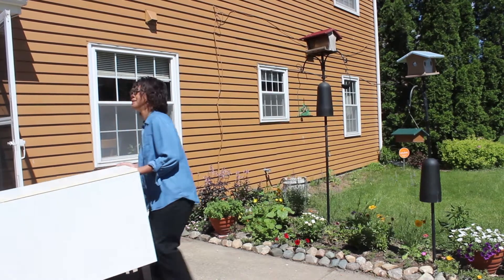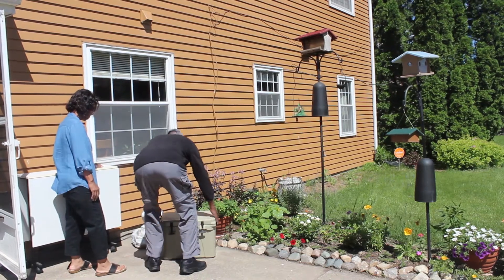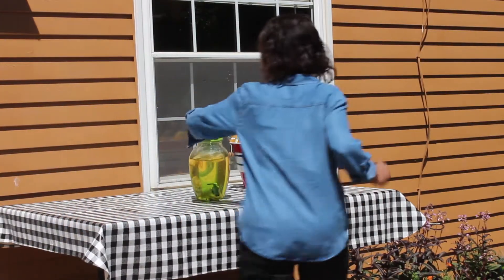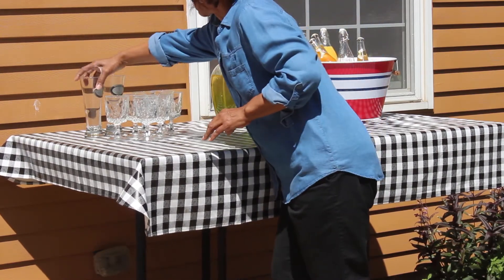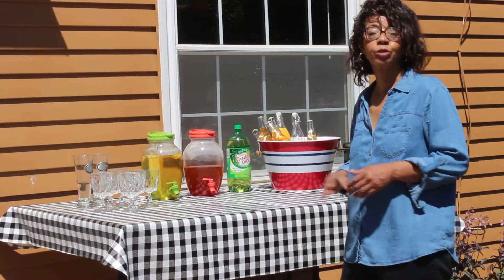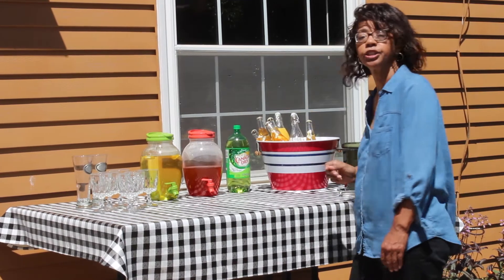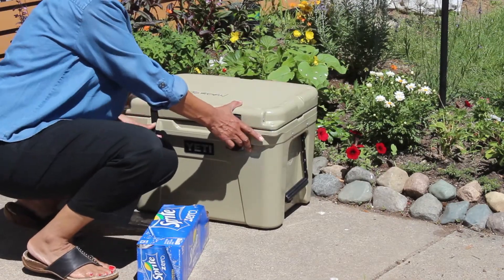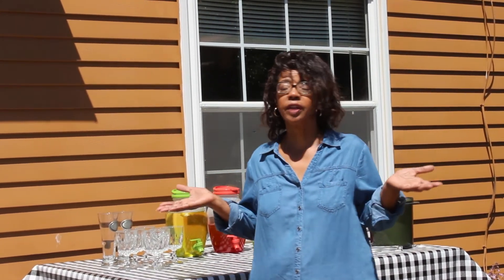Summer Chill Bar Cart Collaboration | Outdoor Drink Station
In this video, Summer Chill Bar Cart Collaboration | Outdoor Drink Station, I participate in a challenge hosted by Hanna Watkins and She Leaves a Little Sparkle showing how I style my diy "bar cart" or outdoor drinks table.

 This and That with Denise Jordan is a life style channel that teaches women to make wise home, health, and beauty decisions so there's less chaos in their homes, they lead healthier lives, and feel beautiful from the inside out. That being said -- she addresses cooking, cleaning, laundry, planning, and health and beauty. Her favorite subscription box service is Glossybox.

Denise Jordan has raised three children and managed a home for more than 45 years so she is an experienced housewife and homemaker. On top of all that -- she's a nurse by profession.

About this video:
In this episode of My Housewife Life, I participate in the Summer Chill Bar Cart Collaboration but I don't have a bar cart. So, I used my craft table to set up an outdoor drinks station to serve my guests. Watch the video to see how I styled my diy barcart.